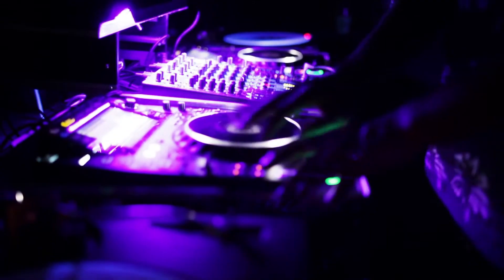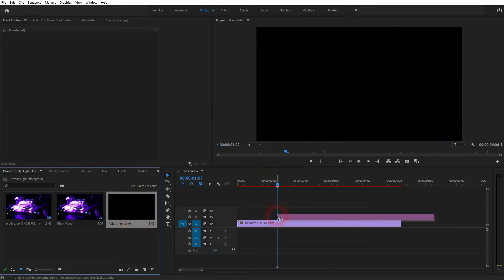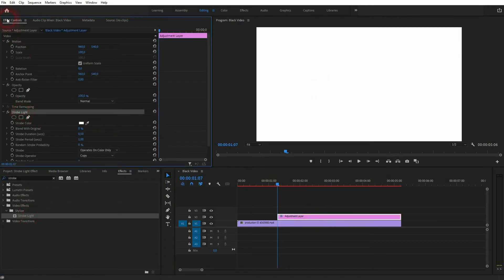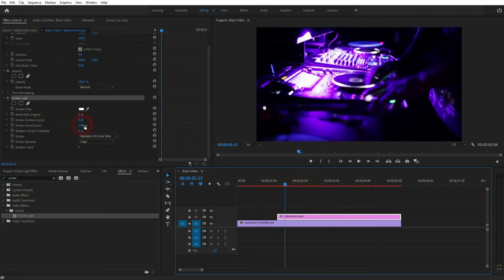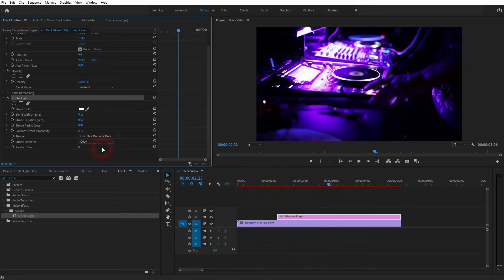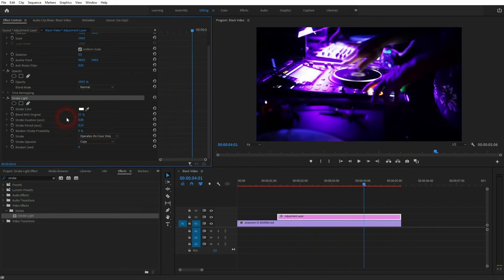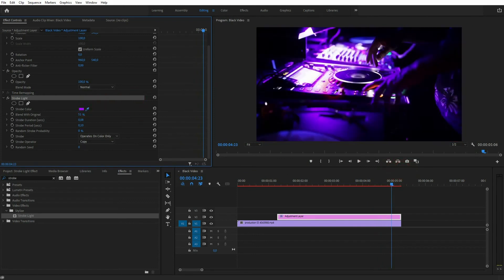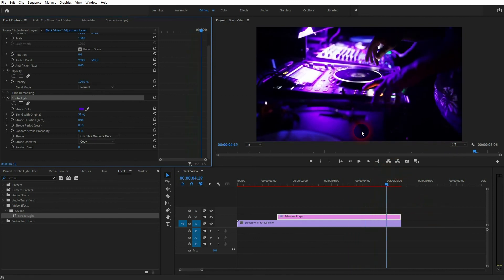Create a Flashing Strobe Light Effect in Premiere Pro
In this tutorial I'll show you how to create a flashing strobe light in Adobe Premiere Pro.